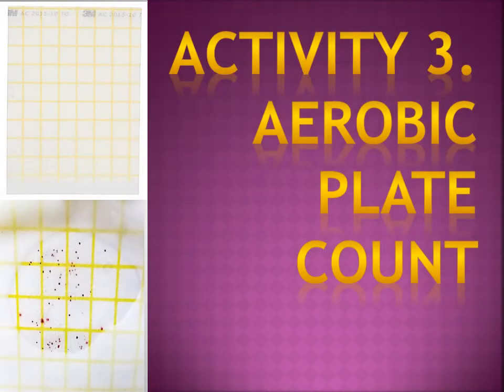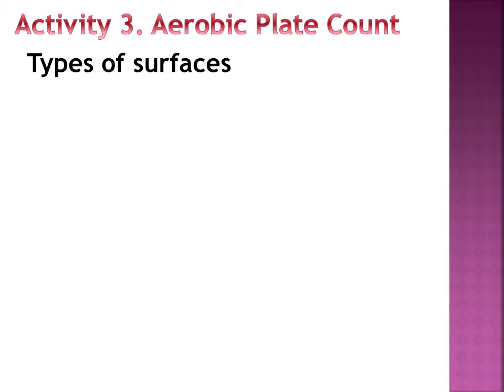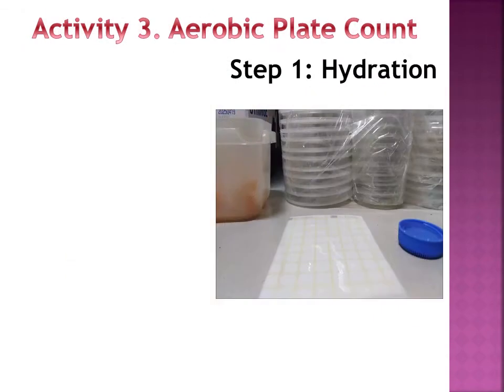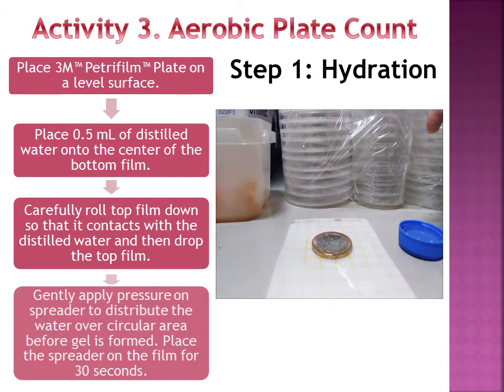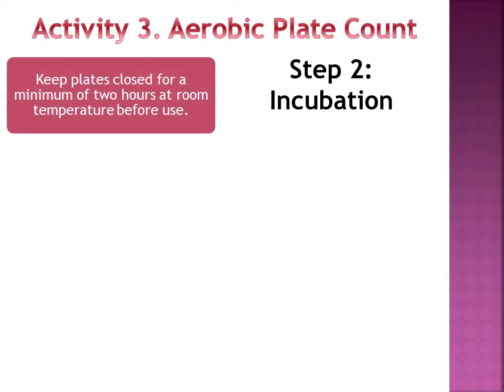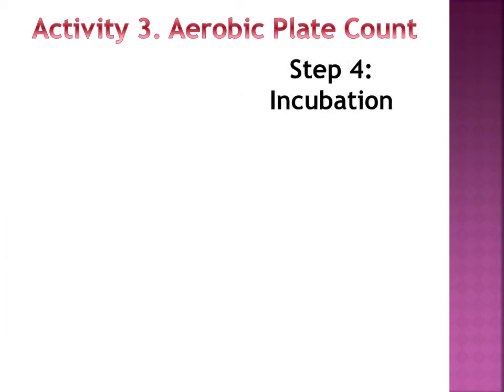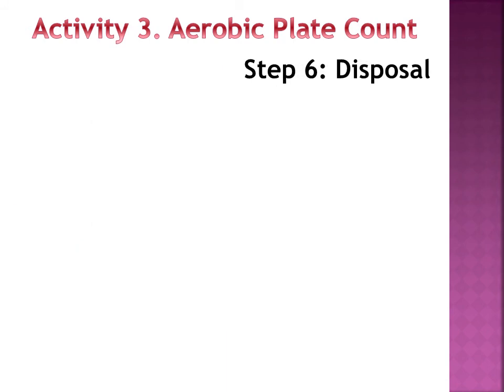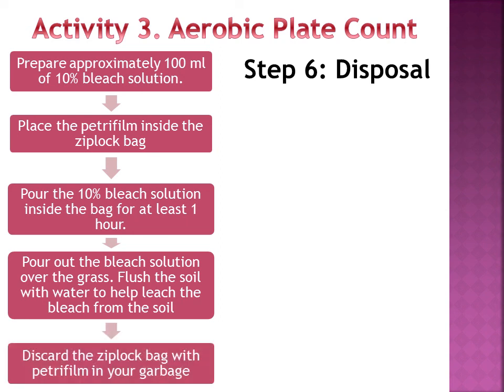activity 3 aerobic plate count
step by step procedure on using the 3M petrifilm aerobic plate count and the direct contact method